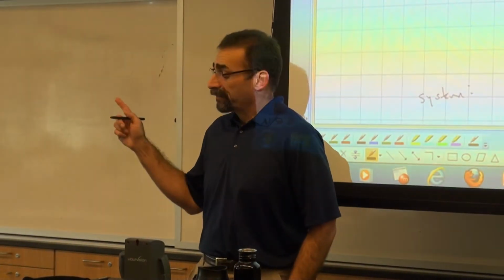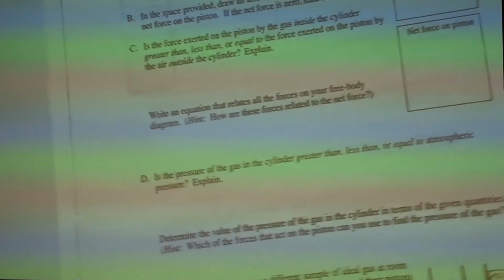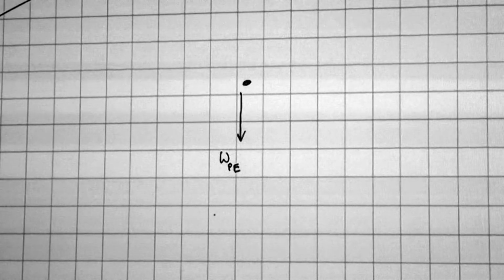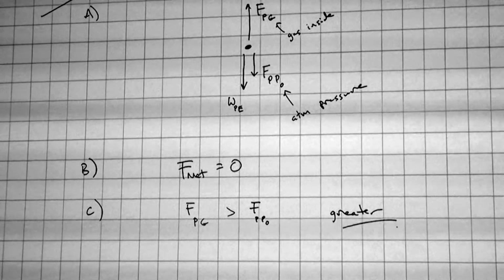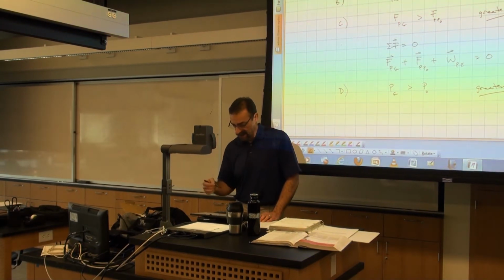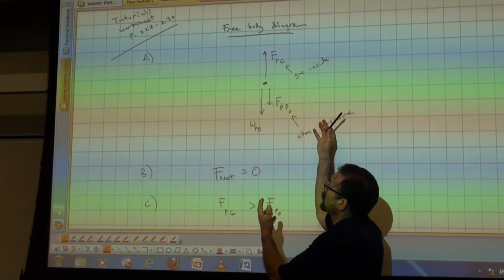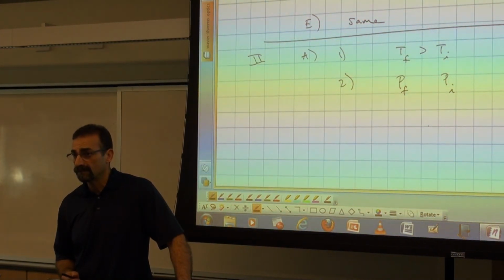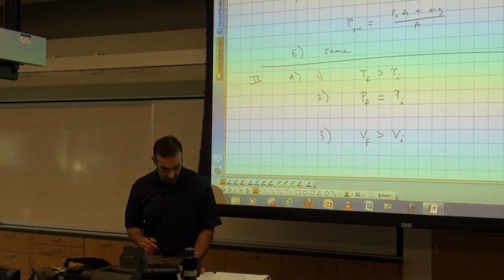phy2b_ch18_pt2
Lesson on PV diagrams.